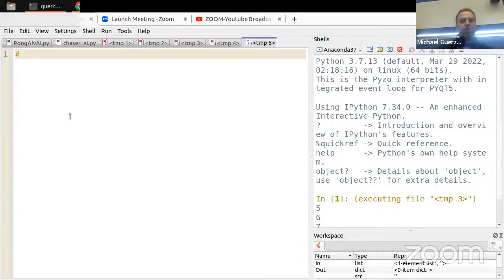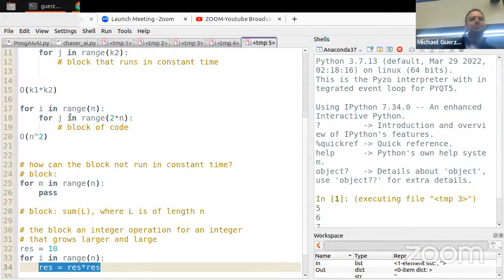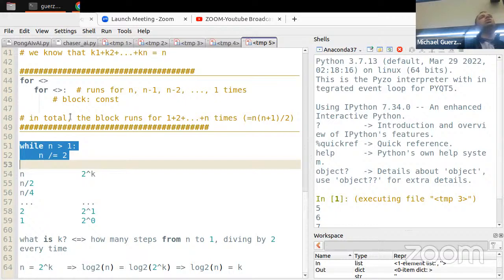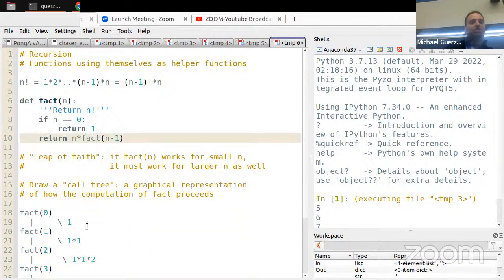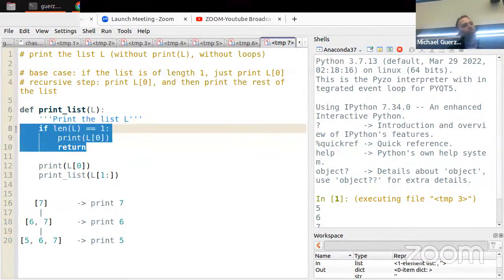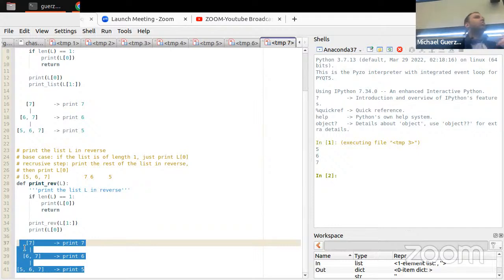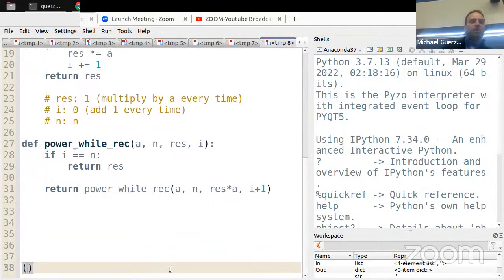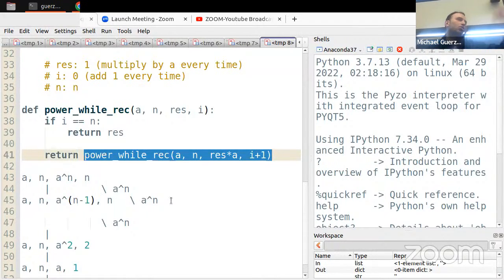ESC180 Nov 27 lec 3pm